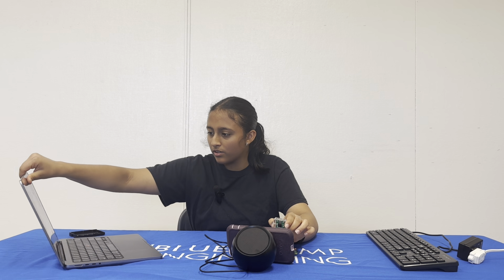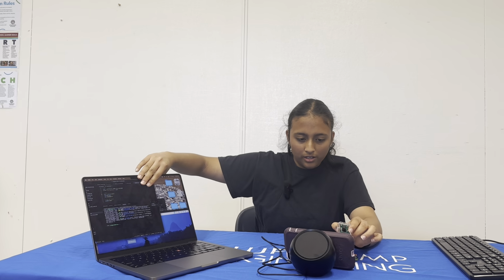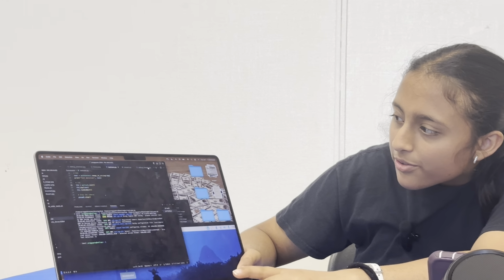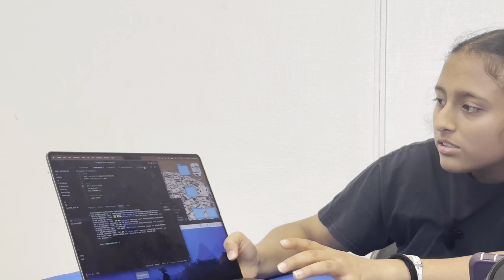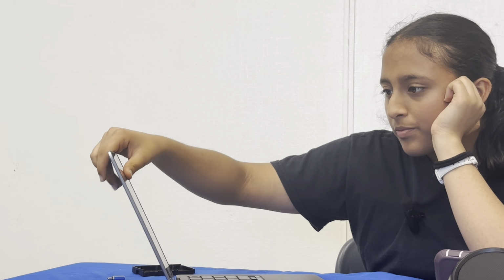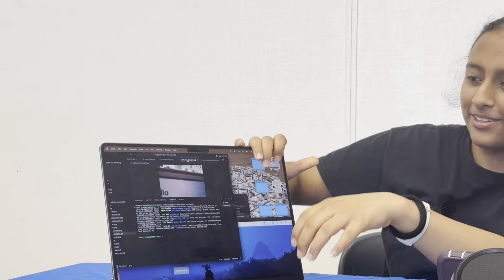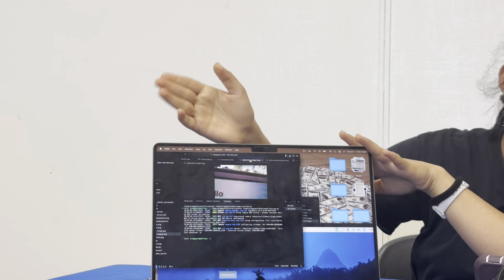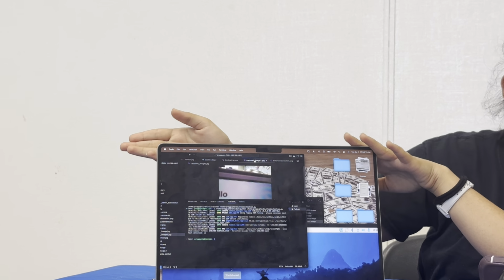Pragti G. Milestone 2